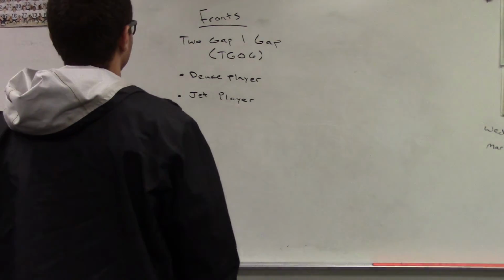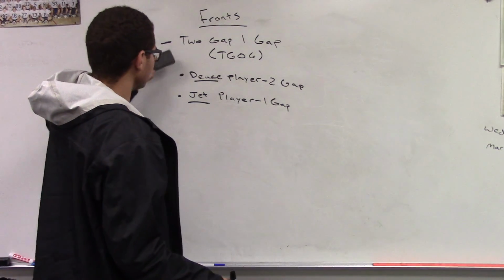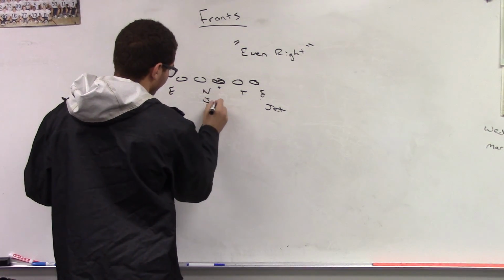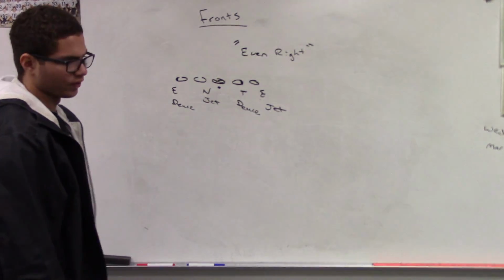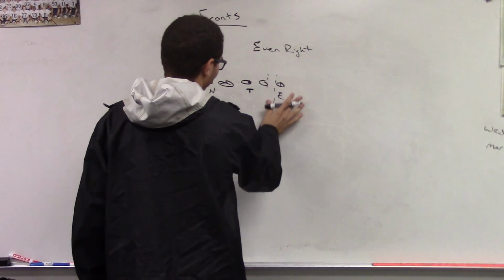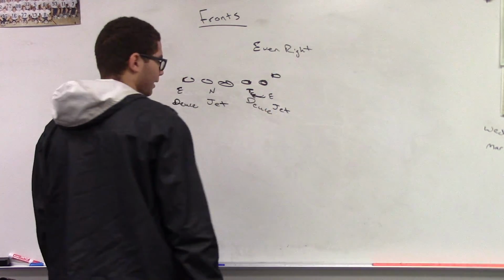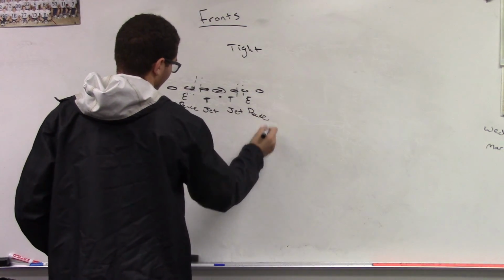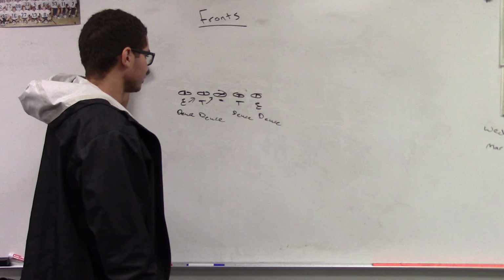Ottawa University DC Dante Bartee - TGOG Front (Two Gap - One Gap)